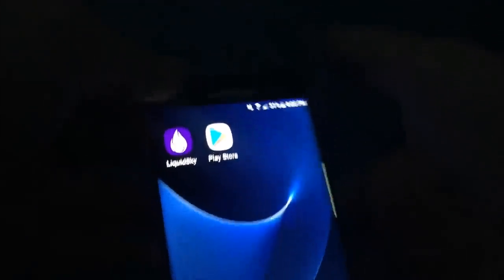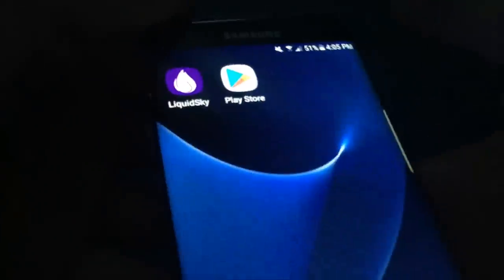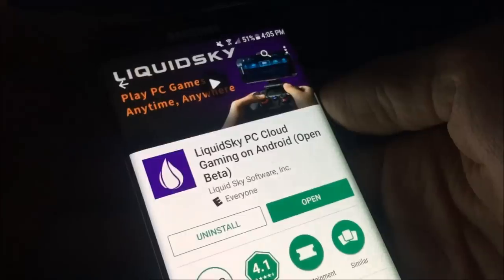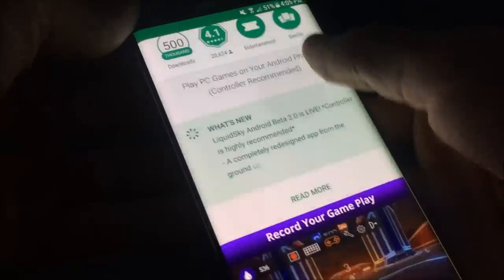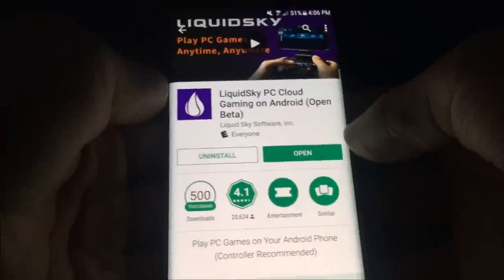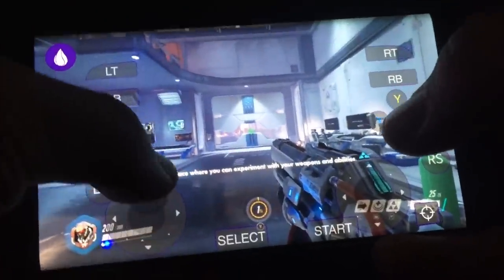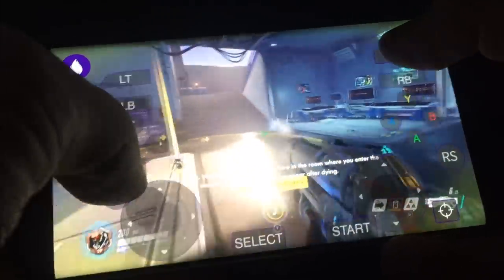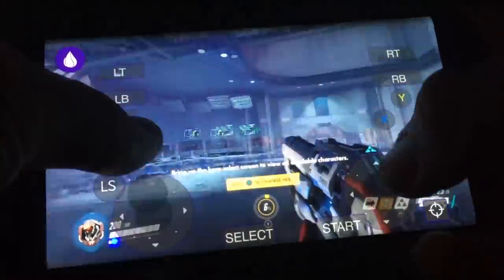HOW TO PLAY OVERWATCH FREE ON IOS AND ANDROID 2018! (NO COMPUTER)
Hey guys I just wanted to make this video on how to play games such as Overwatch and GTA 5 on your Android device for free with no computer needed. The application shown in this video is called: Liquidsky.